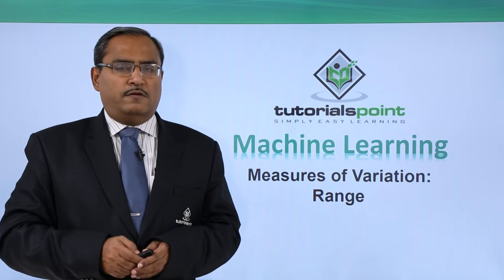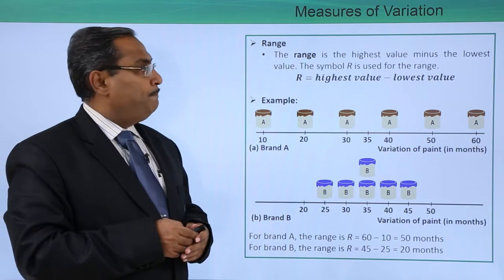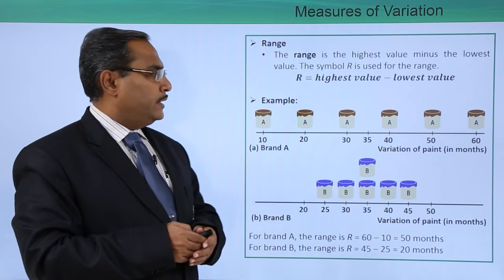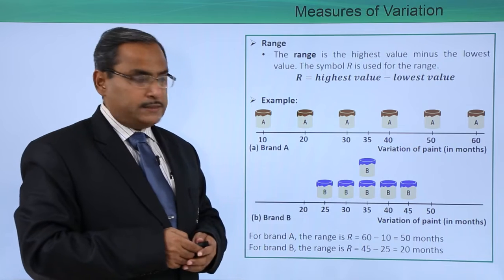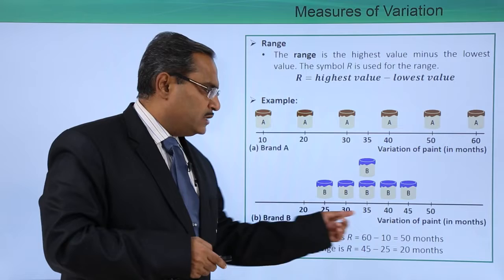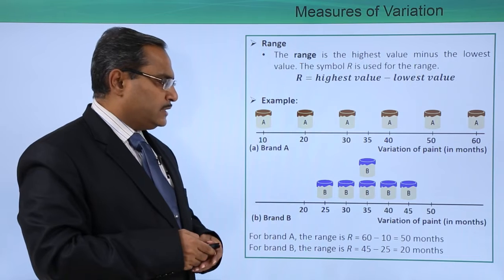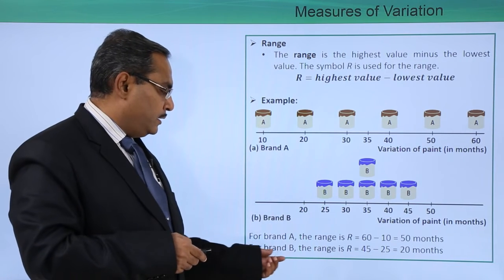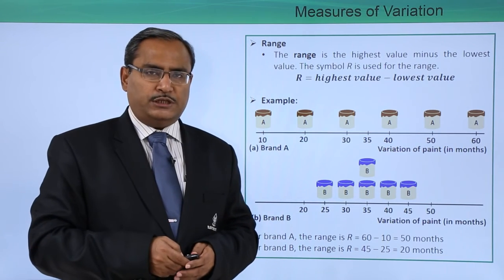Machine Learning - Data Description - Measures of Variation Range